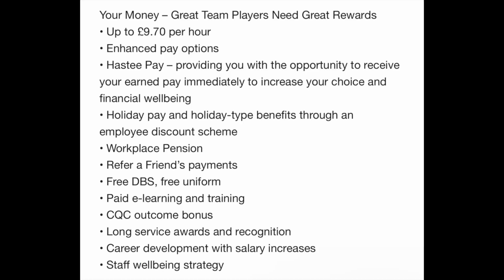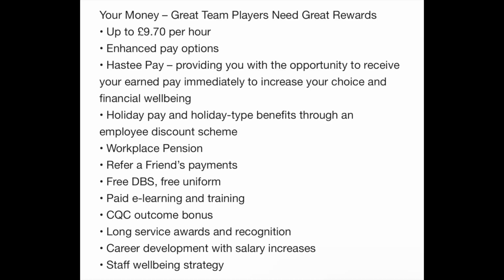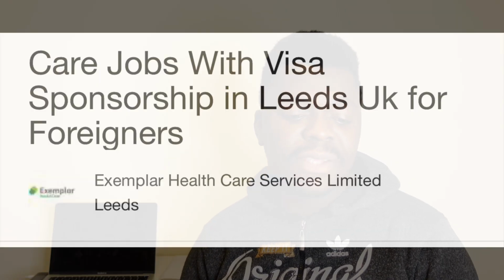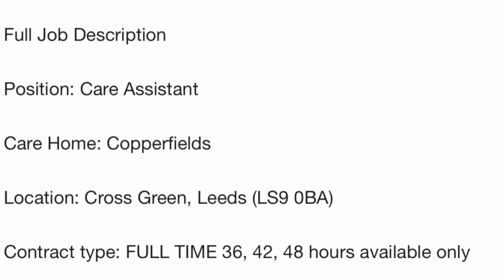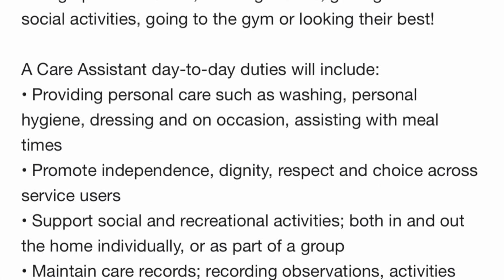UK CARE HOMES WITH FREE VISA SPONSORSHIP | Watch this before applying for UK Healthcare Visa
Hello Guys

In this video I will share with you UK CARE HOMES WITH FREE VISA SPONSORSHIP | Watch this before applying for UK Healthcare Visa

* Download REVOLUT bank App👇
Sign up with my link and earn £50.

* Download Klarna App👇
Have you seen the Klarna app? Try it using my link and you can get a £10 gift card.

TRANSFER MONEY TO AFRICA USING TRANSFERGO APP

USEFUL LINKS

New Zealand introduces three new residence visa | Shortage occupations | How to apply

Latest VISA that allows you to relocate abroad WITHOUT A JOB OFFER | SWEDISH JOB SEKKER VISA

How to raise and build PROOF OF FUNDS for UK Tier 4 VISA | Answering all your questions! |WATCH THIS

Relocate to NETHERLANDS on a work visa